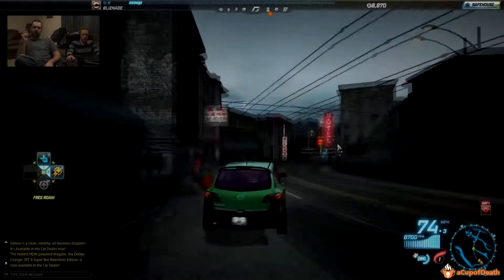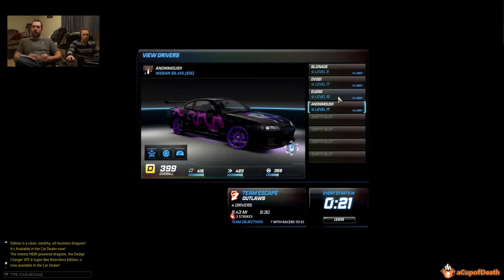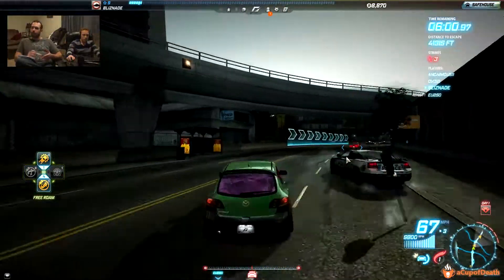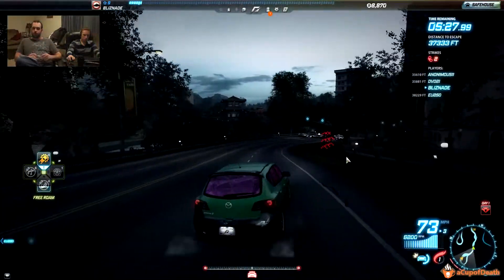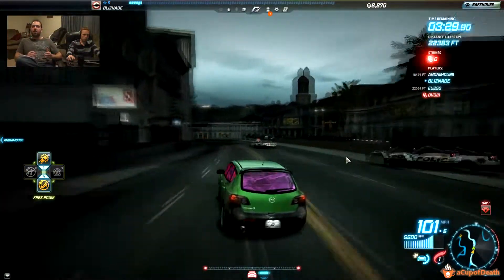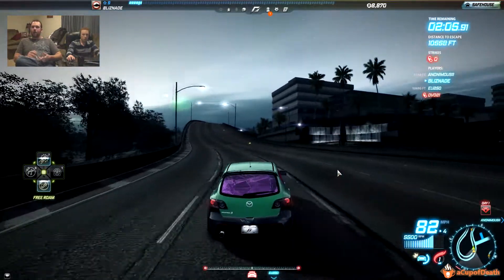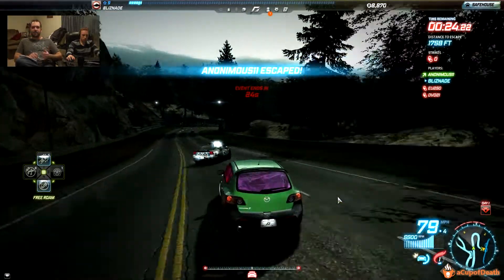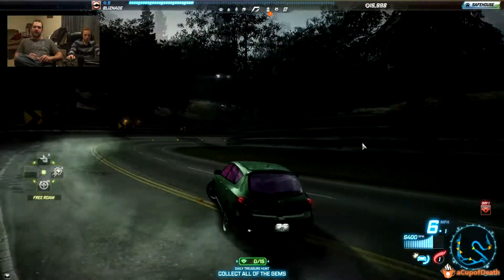Need for Speed World - Free2Play Friday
In this weeks Free 2 Play Friday, we look at the PC game Need for Speed World.  It's completely free to download and play and if you're a fan of racing games, it won't let you down!

Have a suggestion of a game we should look at for our Free 2 Play Fridays?